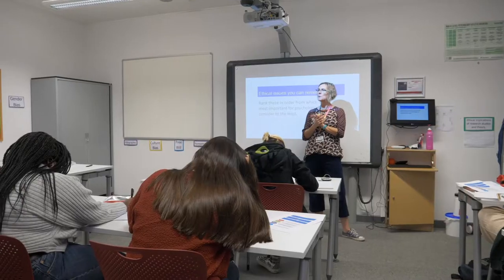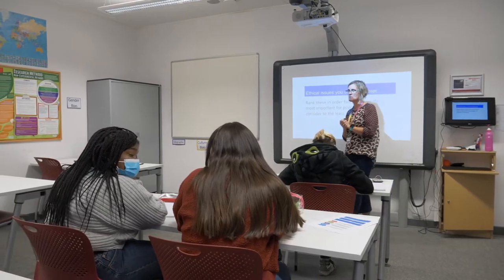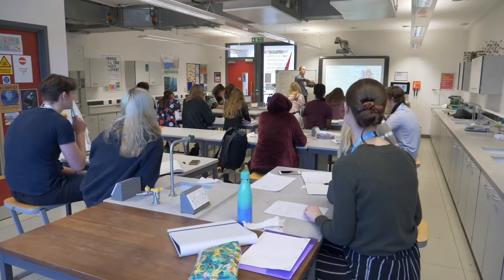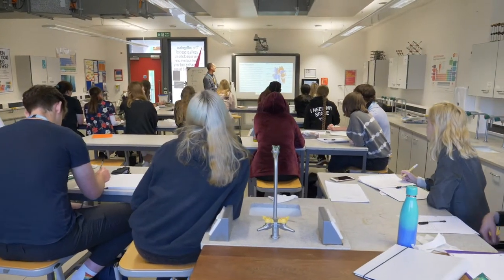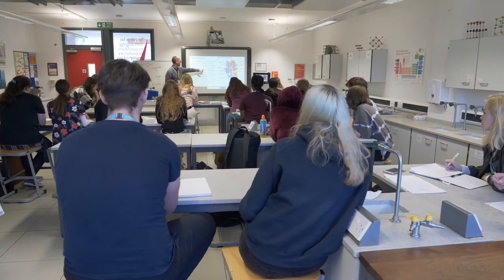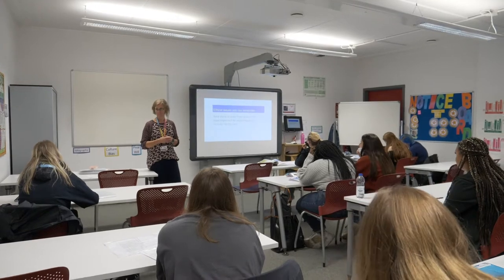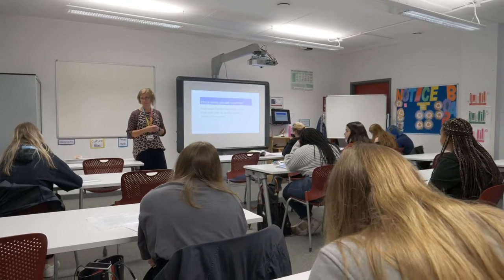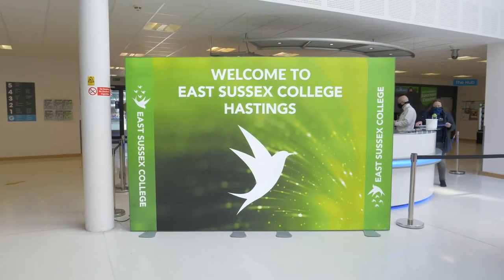Studying A-Level Maths at East Sussex College Hastings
► If you have a passion for problem-solving, then taking Maths A-Level could be the course for you. You will be able to develop your ability to spot clarity, pattern and structure in mathematical problems as you explore a range of mathematical topics.

• CONNECT •
0:00 - 0:28 Welcome To ESC Live
0:29 - 4:06 Course Overview
4:07 - 4:35 Student Progression
4:36 - 5:00 Get In Touch